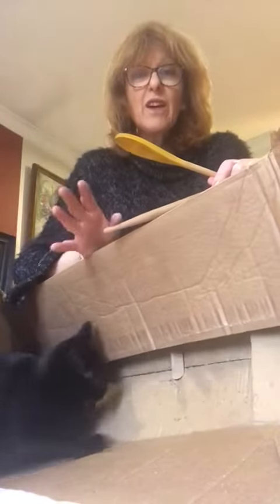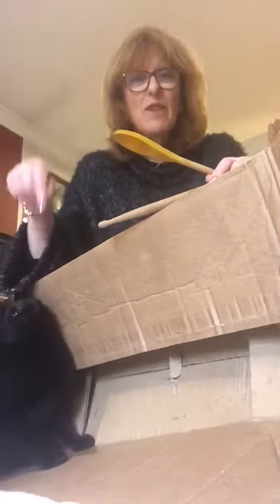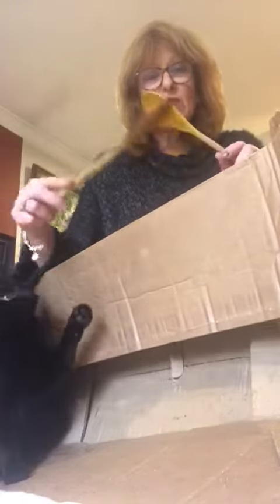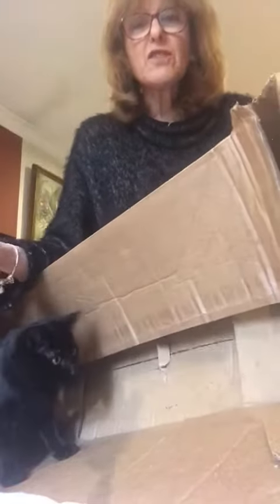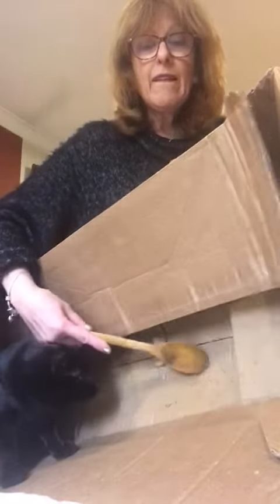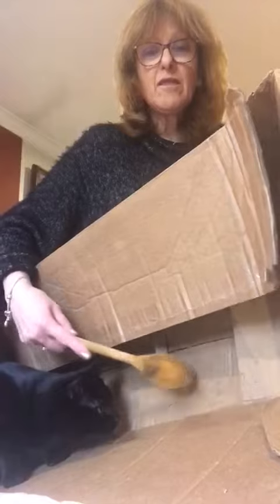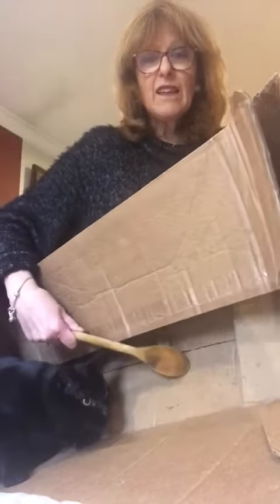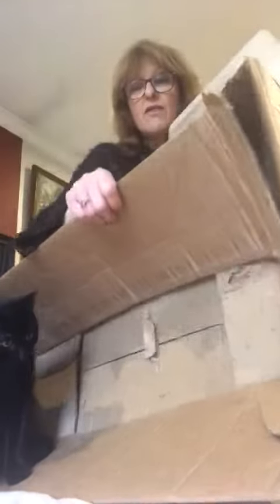Homemade drumkit pt 2.